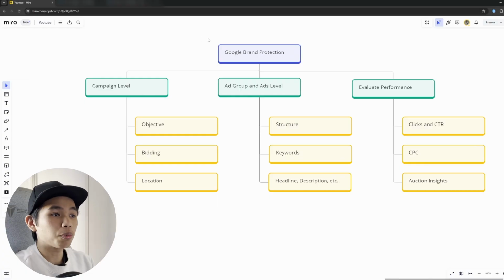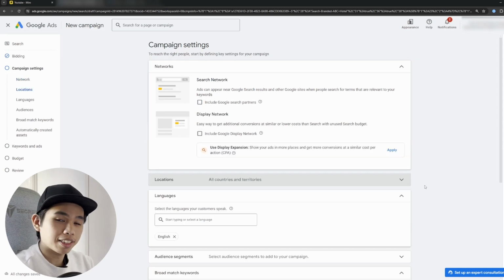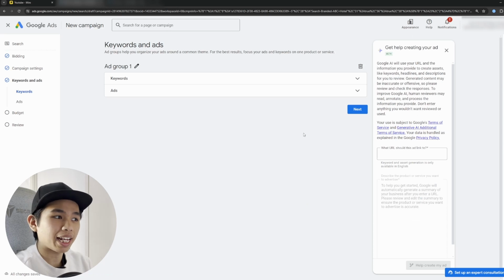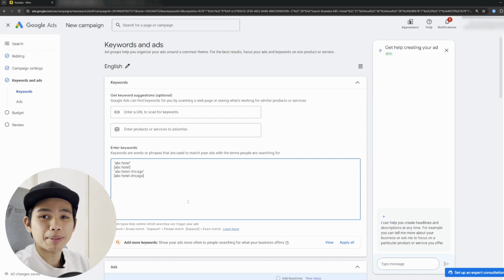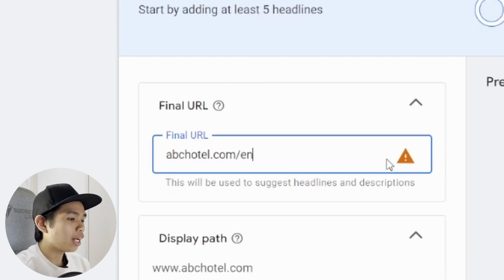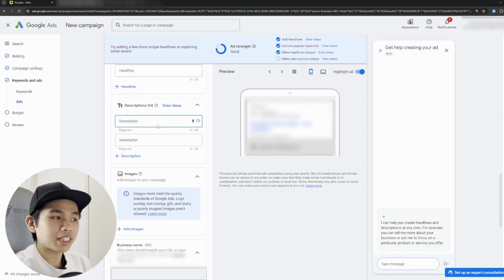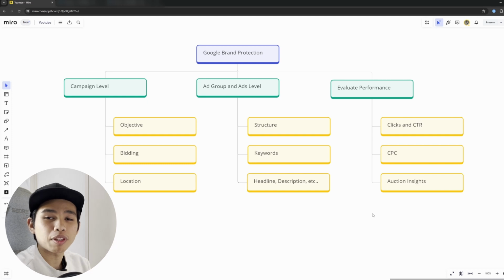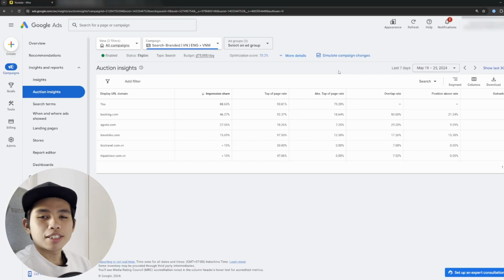How to Protect Your Hotel Brand on Google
In this video I'm going to be explaining how you can protect your hotel brand on Google with Brand Protection Campaigns on Google Ads.